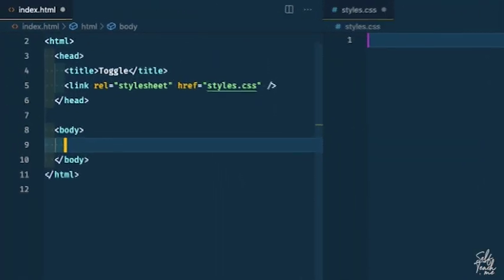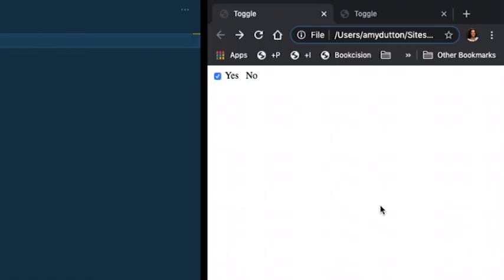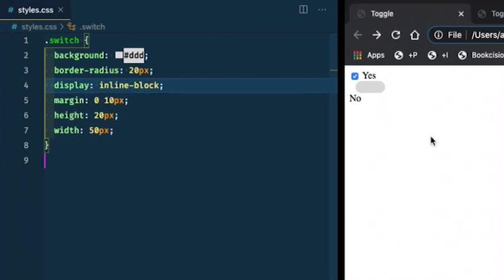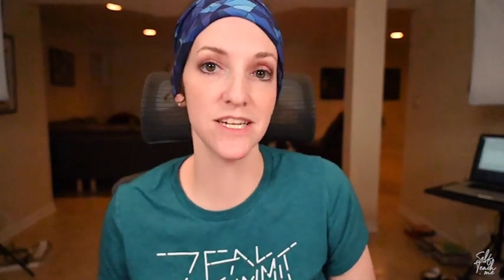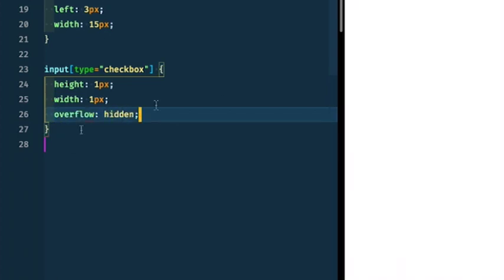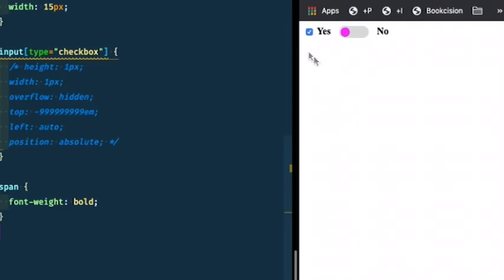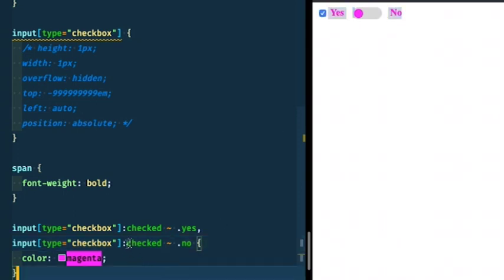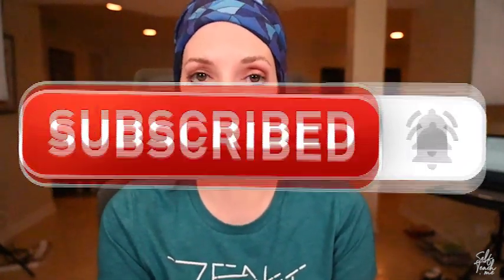Building a CSS Toggle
Create an accessible, HTML and CSS toggle switch from scratch.